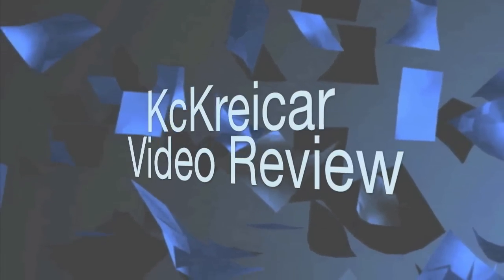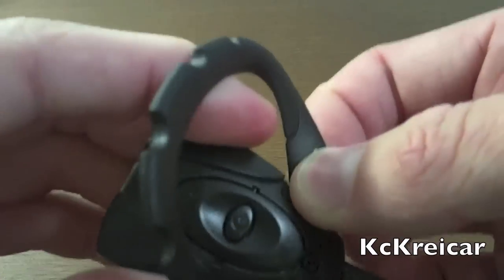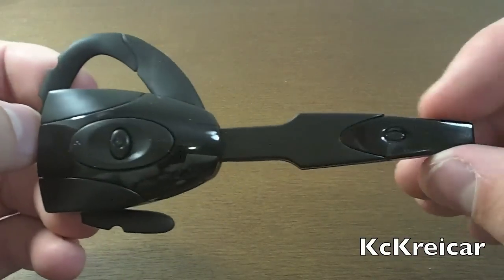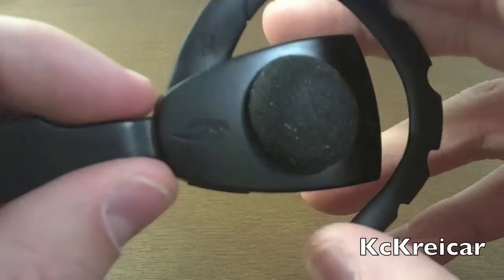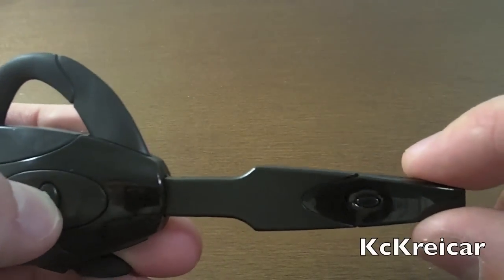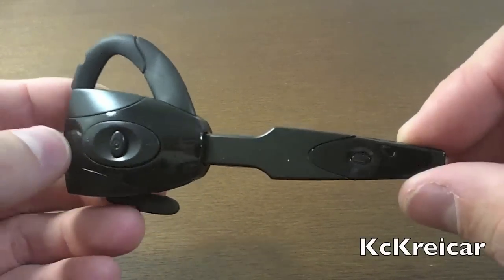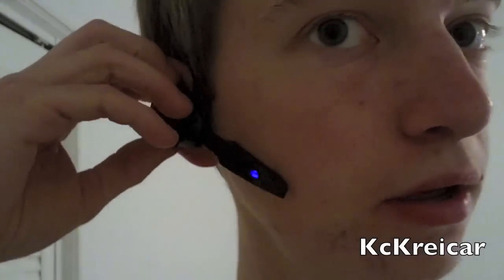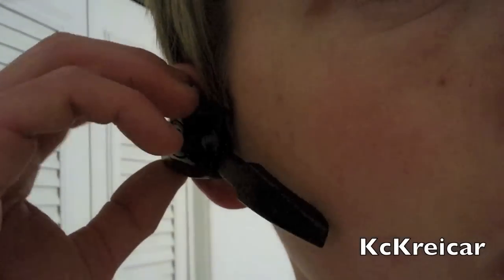Gioteck EX-01 Bluetooth Headset Review for PS3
This is my video review of the EX-01 Bluetooth Headset by Gioteck, overall this is a really good headset and I was really pleased with its performance. Its a great competitor to the Official Sony Headset.